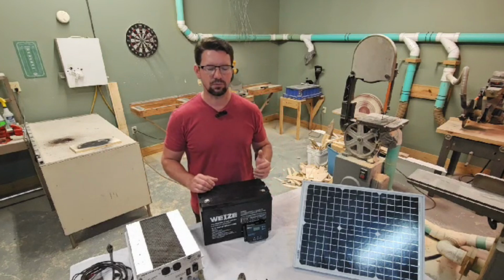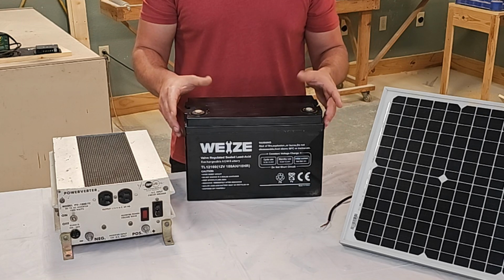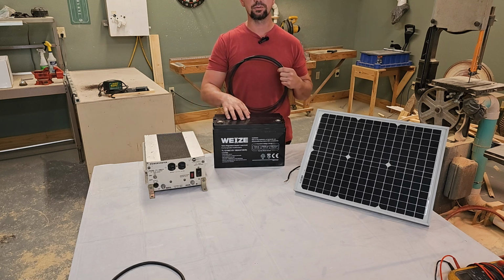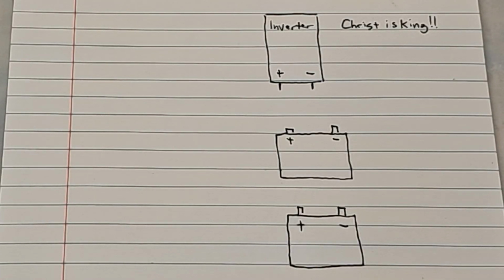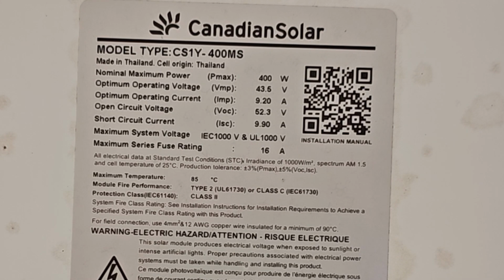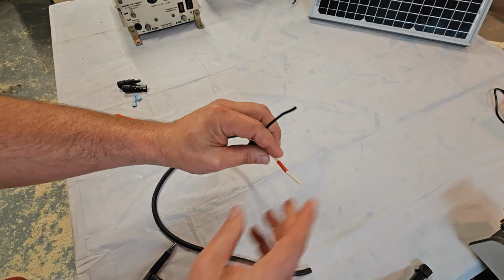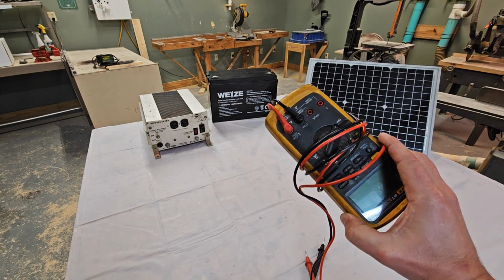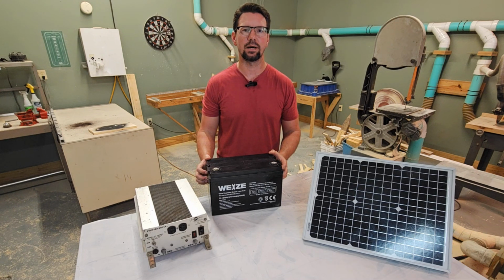DIY Solar Generator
Rick shows you how to build your own portable solar gerator for running a refrigerator for short or long term power outages.